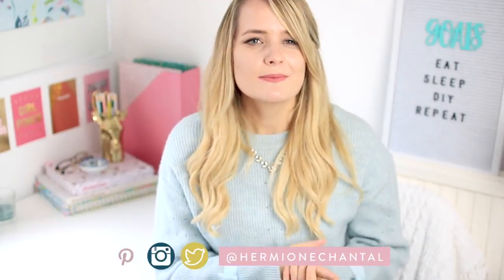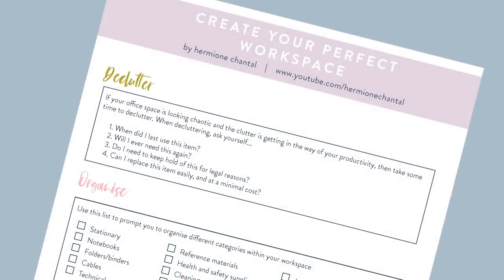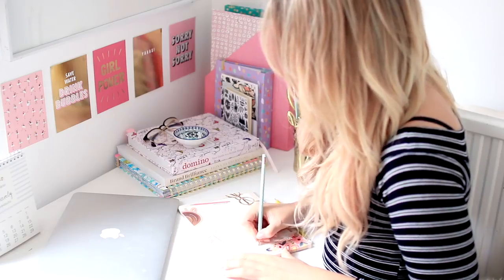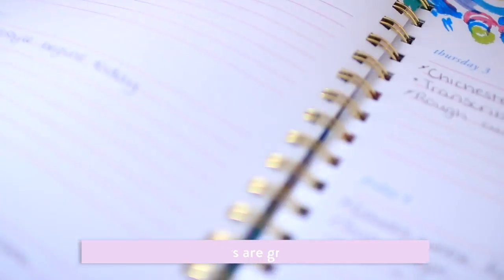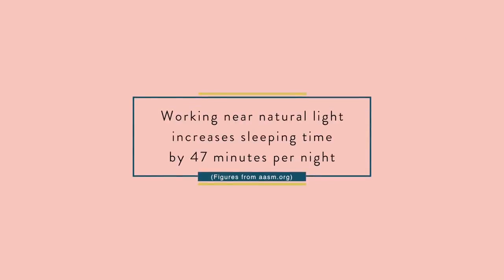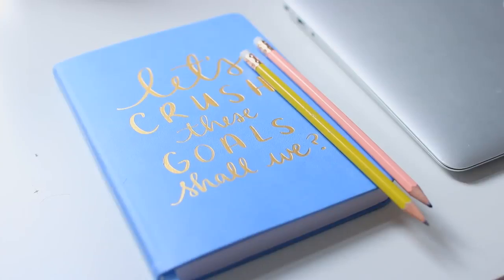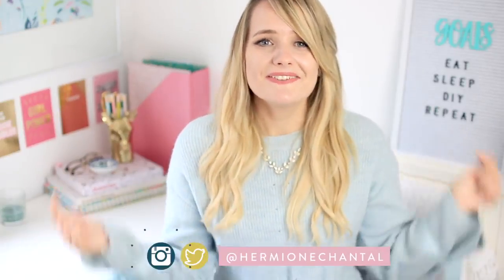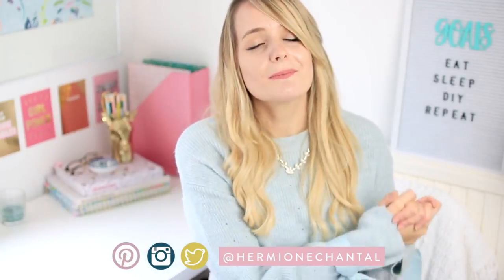Tips for a Productive Workspace and Working from Home | How to get Organised NOW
The first 100 people to use this link will get 2 free months with Skillshare use the code YTHERMIONE